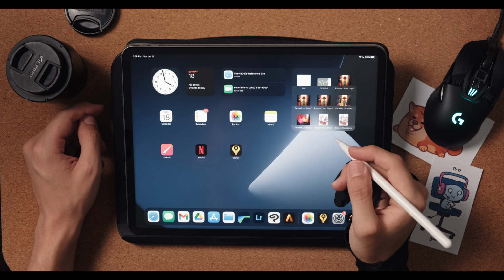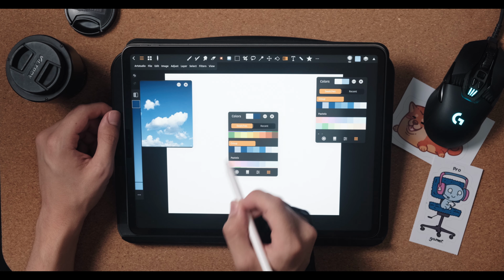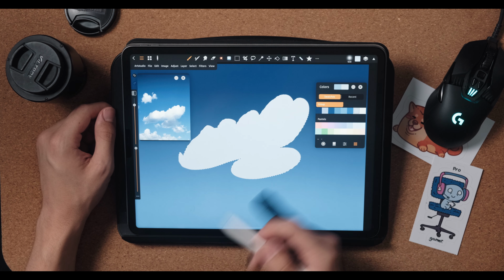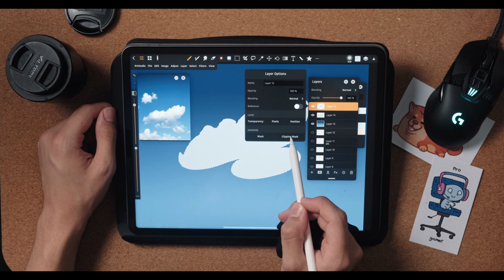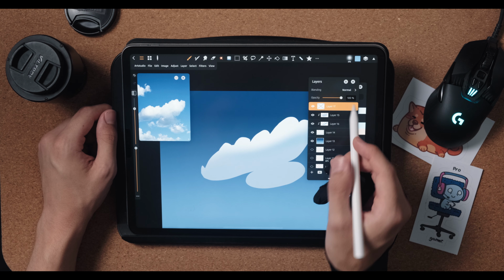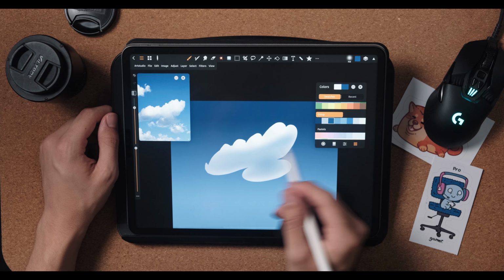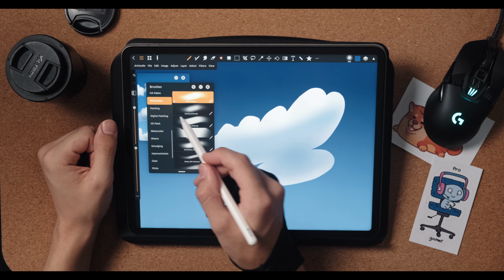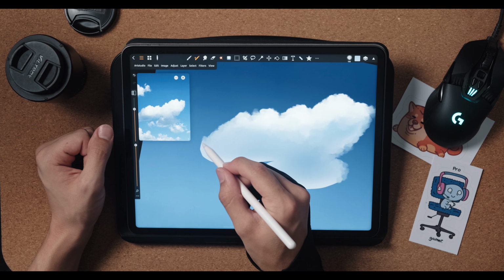Paint Clouds EASILY in Artstudio Pro *Beginner Tutorial*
Any art questions?

My Gear:

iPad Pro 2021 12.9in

Apps Used: Artstudio Pro/Clip Studio Paint

Parblo Tablet Stand